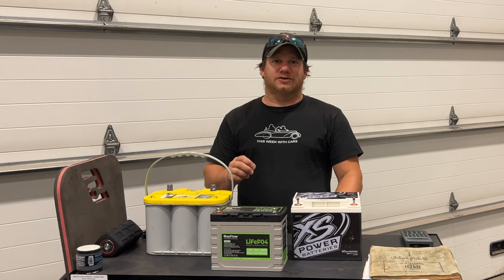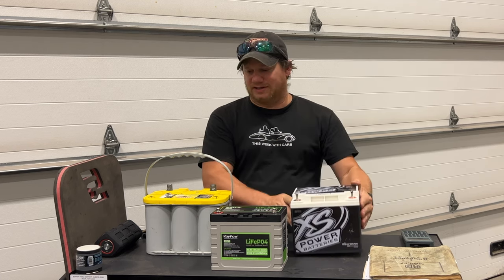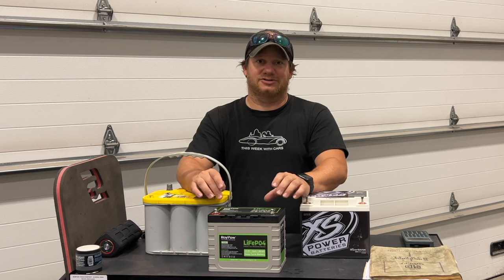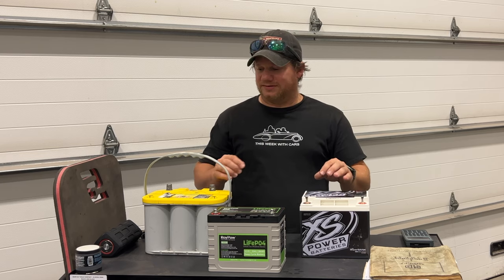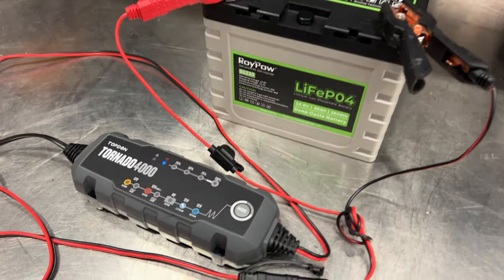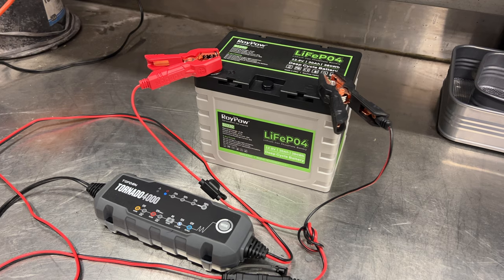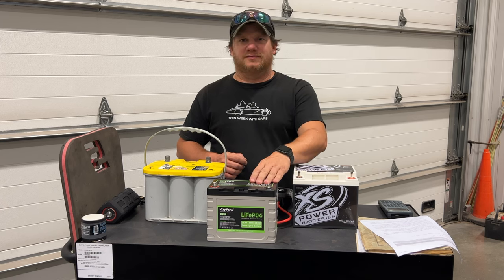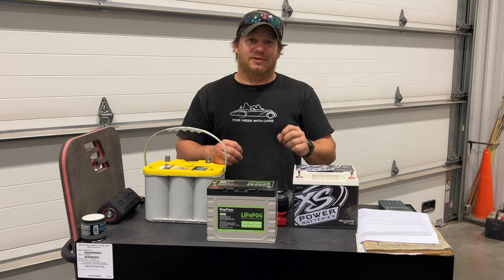RoyPow Lithium Deep Cycle Battery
Today I test the RoyPow 12V 30AH lithium iron phosphate (LiFePO4) deep cycle rechargeable battery.  If you want to get one check out the specs on their